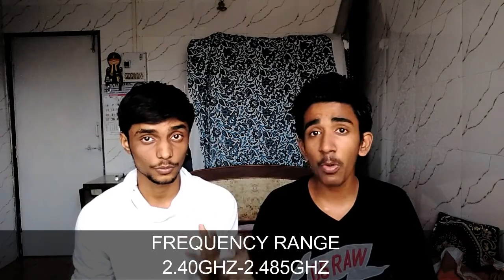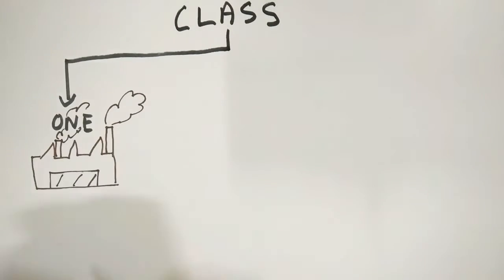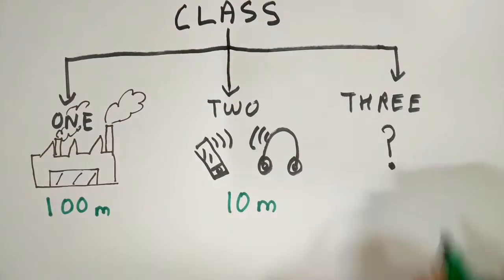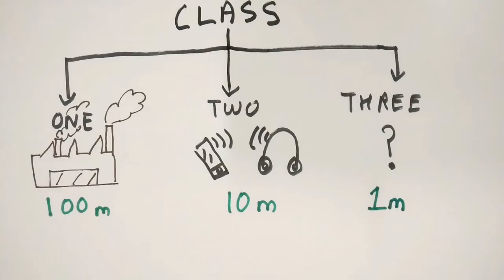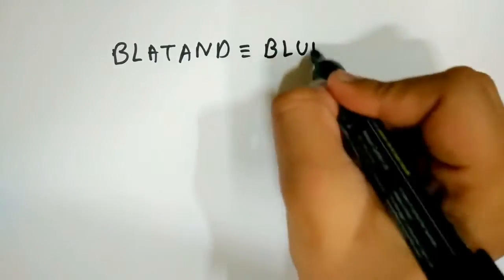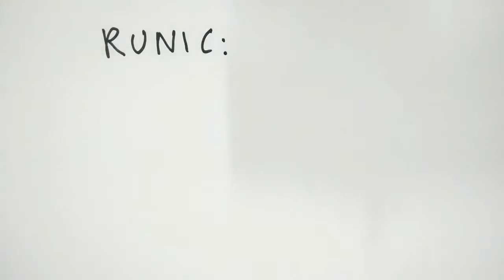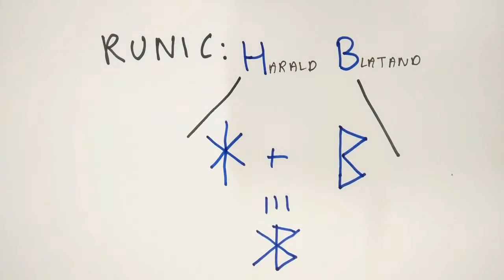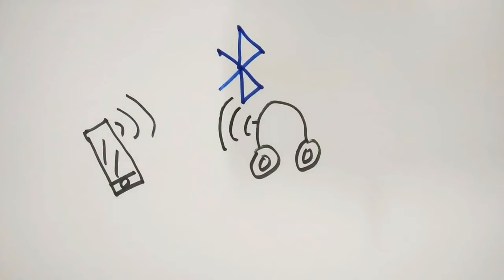What is Bluetooth: How Bluetooth Works?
what is bluetooth? how bluetooth works. In this video we have tried to explain all the basics of Bluetooth and answer ongoing questions about Bluetooth including "What is Bluetooth?" "How does Bluetooth work?" "How do I connect my Bluetooth headset to my phone?" "How do I set-up my Bluetooth keyboard?" and "How does Bluetooth support remote controls?"

Apple's Iphone 7 plus
Samsung's S7 edge
One plus 3T
Moto G5